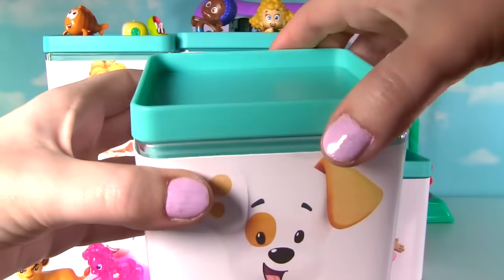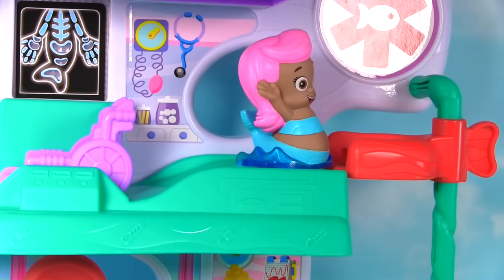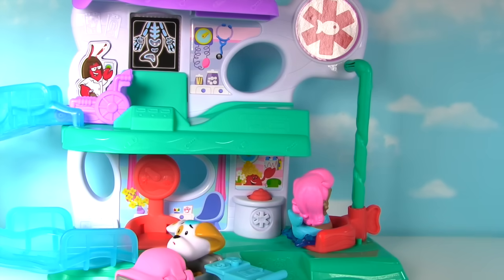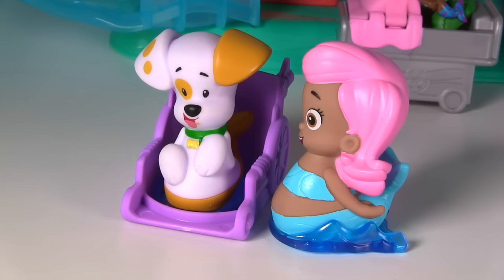BUBBLE GUPPIES Surprise Blind Box